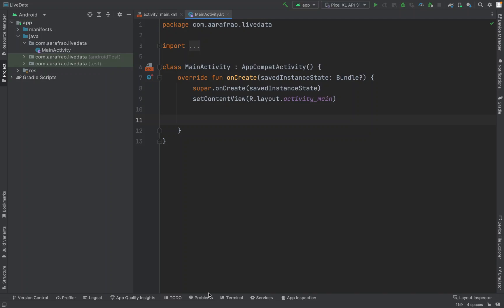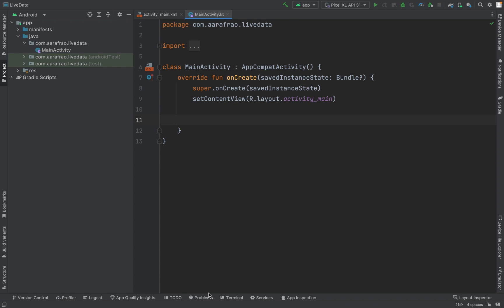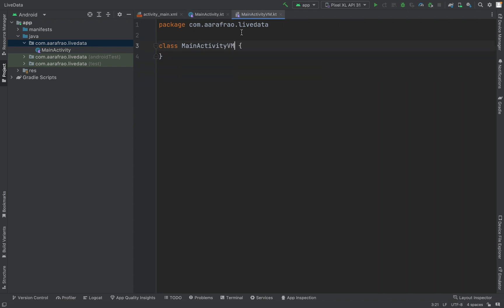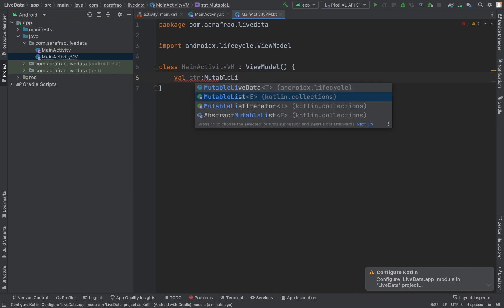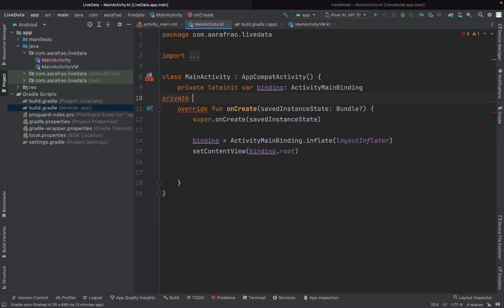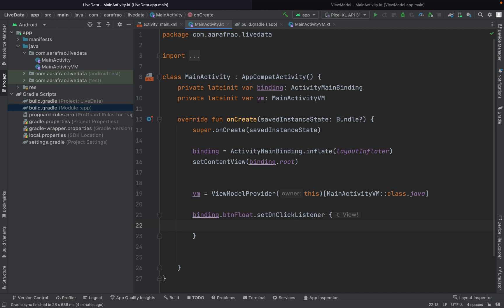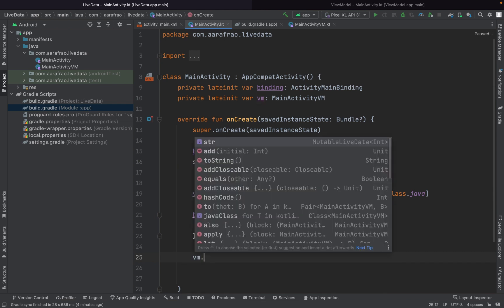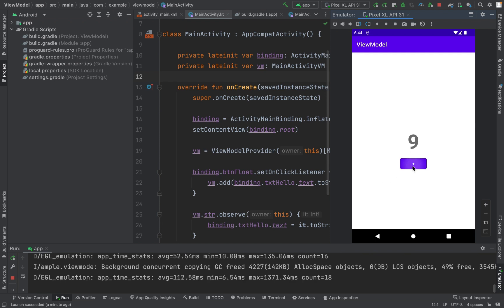MVVM Architecture Android Kotlin - 2023 - #3 LiveData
The "MVVM Architecture Android Kotlin - 2023 - #3 LiveData" video is a tutorial aimed at Android developers who want to learn how to implement the MVVM (Model-View-ViewModel) architecture pattern in their Kotlin-based Android applications.

In this specific video, the presenter focuses on explaining the use of LiveData, a type of observable data holder class provided by the Android Jetpack library, in the context of MVVM. LiveData is used to manage the communication between the ViewModel and the View components of an Android app, allowing for real-time updates and efficient handling of user interactions.

Throughout the video, the presenter provides a step-by-step guide on how to integrate LiveData into an Android app built with the MVVM architecture. They demonstrate how to create and observe LiveData instances, handle lifecycle events, and use LiveData to update UI components such as RecyclerViews and TextViews.

By the end of the video, viewers should have a clear understanding of how to use LiveData in combination with the MVVM architecture pattern to create well-structured and efficient Android applications in Kotlin.

Well, watch the complete video to get the answers.